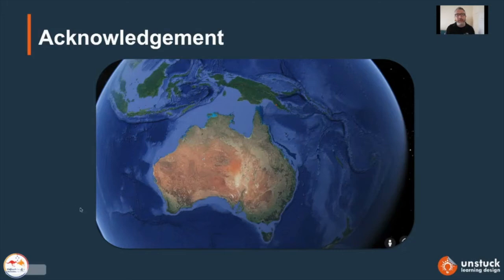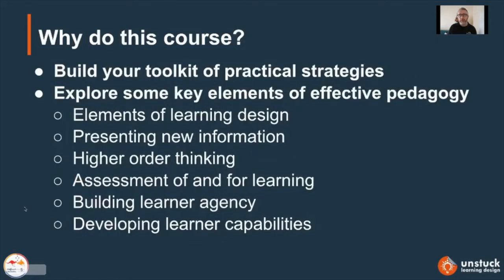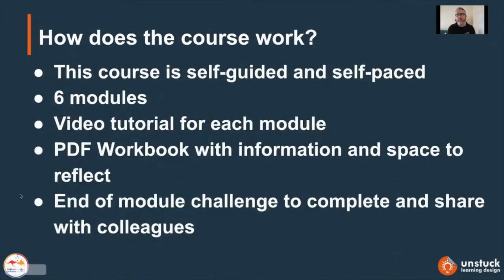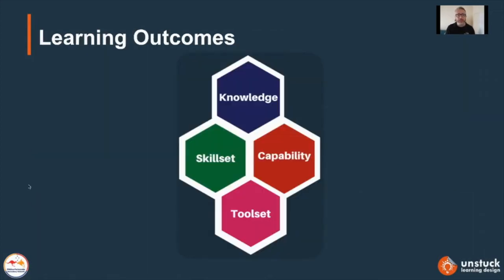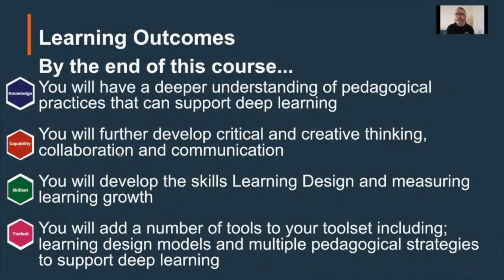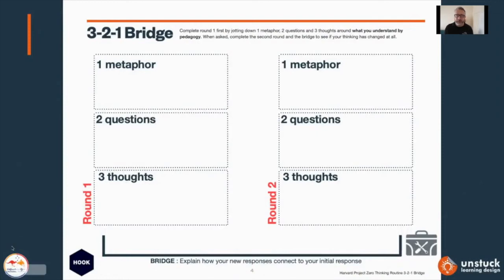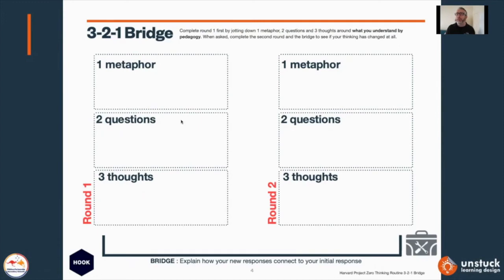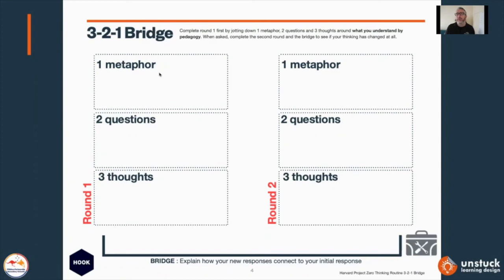Essential Pedagogies Toolkit - Introduction